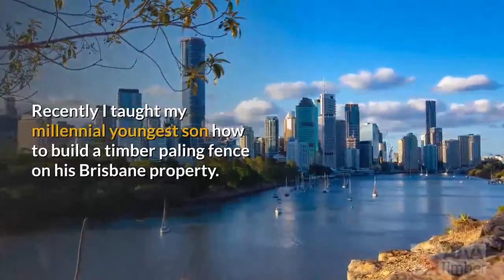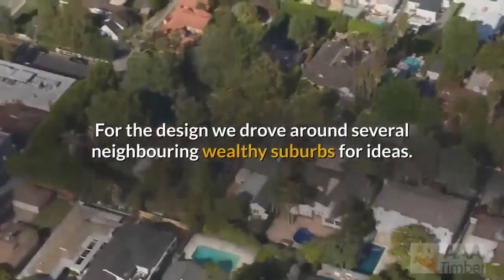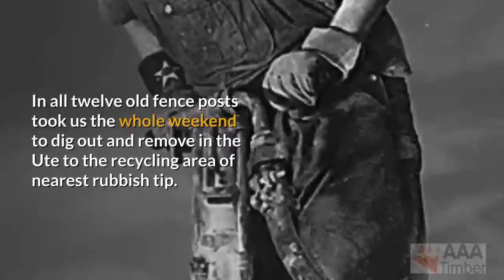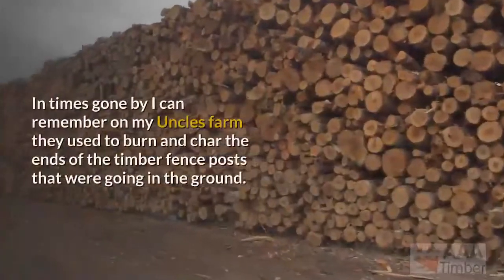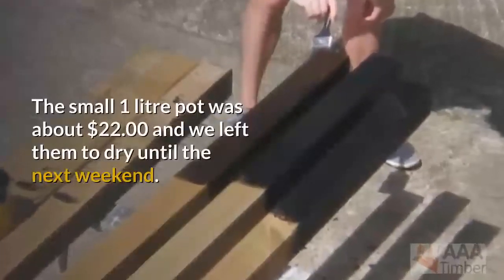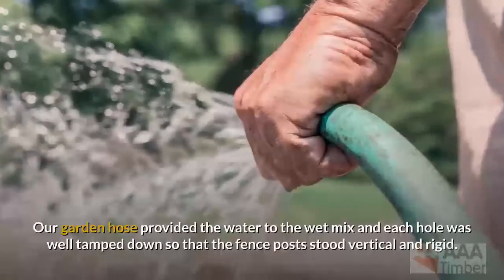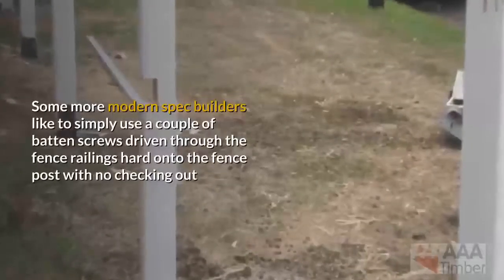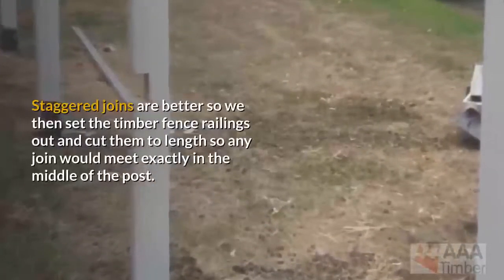How To Build A Post And Rail Fence Brisbane Australia | AAA Timber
How To Build A Post And Rail Fence Brisbane

Recently I taught my millennial youngest son how to build a timber paling fence on his Brisbane property.

Like many of his age group he stars at computer and related smart phone stuff and excels at his office day job in the CBD but in his first 31 years has never really dug many holes in the ground or driven nails and screws into fence posts.

But now he has joined the wonderful world of home ownership he has discovered that having his old man as free labour and adding some elbow grease of his own that he can keep the costs of timber fence building down considerably.

For the design we drove around several neighbouring wealthy suburbs for ideas.

An old 1980’s school wire mesh fence with steel fence posts really dated the house and was not the overall look he ultimately wants.

Up early Saturday morning we began the demolition of that old unsightly fence, we quickly discovered that whoever had constructed that fence certainly meant the steel posts to stay in the ground.

With the use of shovels, crow bars and a jack hammer we averaged about two and a half hours per old fence post to dig them out.

In all twelve old fence posts took us the whole weekend to dig out and remove.

Now with the front yard a little tidier we called AAA Timber and they delivered some nice straight dry fence posts, fence palings and fence railings.

A $5.95 fence paint brush and a 15 litre drum of Solagard Paint from Wattyl meant that I could get a primer coat of paint on ready for the next weekend.

Whenever you have timber meeting soil in the ground it needs to be treated before contact to keep bugs, termites and rot from ruining it.

In times gone by I can remember on my Uncles farm they used to burn and char the ends of the timber fence posts that were going in the ground. They also used a 50-50 mix of old engine oil and diesel which must have worked because many of those fences still stand over half a century later.

However, for my sons fence posts we coated each fence post with a good coat of Diggers Eco In-Ground Timber Protecta.

It is nonhazardous that provides a tough bitumen coating to improve protection against moisture and deterioration on timber fence posts and masonry surfaces

The next weekend rolled around quickly and once again we got stuck in early. We spent quite a while getting our string lines dead straight and painted dead centre for each fence post on the ground.

The time taken to set up level, straight and square always pays dividends as nothing looks worse than a crooked wobbly front fence.

Once set up we allowed about 3 bags of Rapid cement for each fence. Our garden hose provided the water to wet the mix and we drove some timber pegs in and added braces to hold everything steady and plumb and in a straight line

The 12 posts took all day to finish and although the cement bag said allow 24 hours to dry hard.

Being from the old school of fence construction I prefer to half house the fence posts so that the fence railings fit tight and stay straight for years.

Some more modern spec builders like to simply use a couple of batten screws driven through the fence railings hard onto the fence post with no checking out, but take a look at those ones a few years later and more often than not they wonder all over the place.

So out came the chalk line again and the saw and chisel and 3 checks in each post appeared a few hours later.

Staggered joins are better so we then set the timber fence railings out and cut them to length so any join would meet exactly in the middle of the post.

60 mm 10-gauge Fence railing battens were then drilled and driven in to hold the fence railings tight and straight.

At the same time, we worked on an 8m long 1800mm high fence on the neighbours side. And then for the front fence 1500 mm high timber fence palings.

We pre-primed the fence palings and as you can see the cheap brush was put to maximum use.  cheap fence brush or as they say in the sporting arena “it was never going to die wondering”

Which then left us with a full day’s work tacking and screwing up the vertical timber fence palings.

or call David at AAA Timber and Hardware on 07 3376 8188 for all your timber fencing in Brisbane.